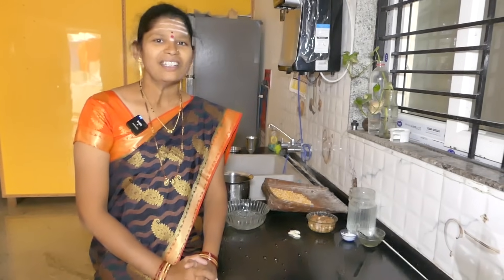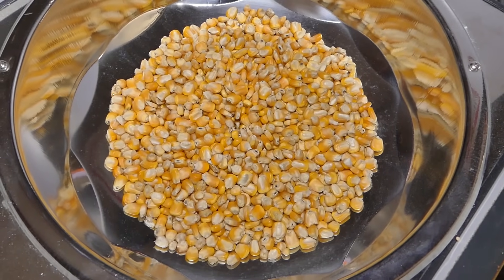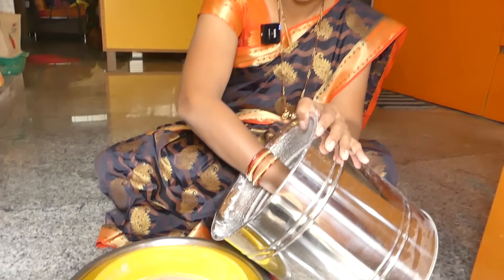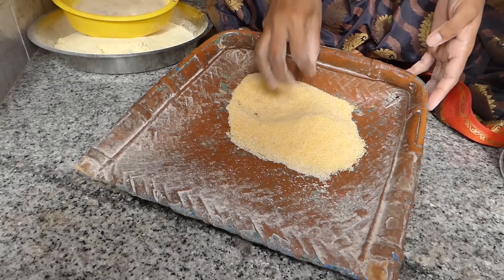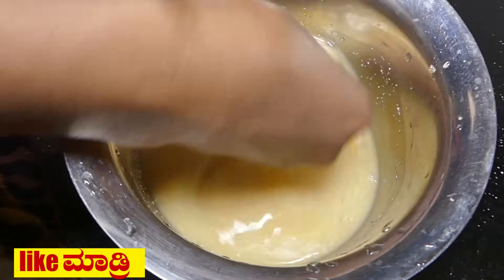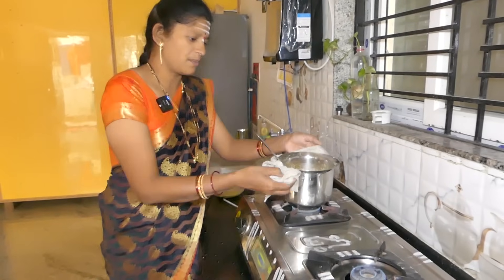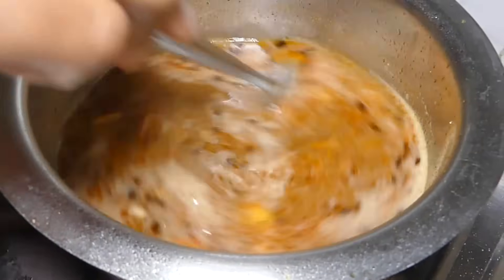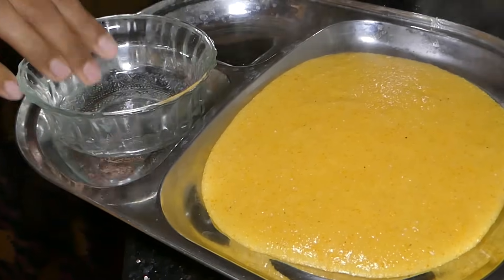ಗೊಂಜಾಳ ನುಚ್ಚು ಹುಣಸೆ ಸಾರು ಇದ್ದರೆ ಊಟಕ್ಕೆ ಇನ್ನೇನು ಬೇಕು|Gonjal Nuchu|Hunase Saaru|UttaraKarnataka Recipe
Gonjal Nucchu, Gonjal Nucchu Recipe, Mekkejola Nucchu, Gonjal Nuchu
Mekkejola Nucchu Recipe, Govina Jolada Nucchu, Musukina Jolada Nucchu, Uttar Karnataka Special Gonjal Nucchu, Mekkejola Nucchu,
North Karnataka Special Gonjal Nucchu,  Traditional Recipes In Kannada,
North Karnataka Special Mekkejola Nucchu, Uttar Karnataka Recipe,
Govina Jolada Nucchu in Kannada, Musukina Jolada Nucchu in Kannada,
Gonjal Nuchu In Kannada, Gonjal Nuchu Recipe,

Hi friends in this video i made very simple Uttara Karnataka traditional recipe Gonjal Nuchu at home.

  / uttarakarna.  .

Ingredients for Gonjal Nuchu
1 kg Maize
salt
Ingredients for Hunase saaru
tamarind
mustard seeds
cumin seeds
garlic
turmeric powder
red chilli powder
garam masala
jaggery
salt
coriander leaves
oil